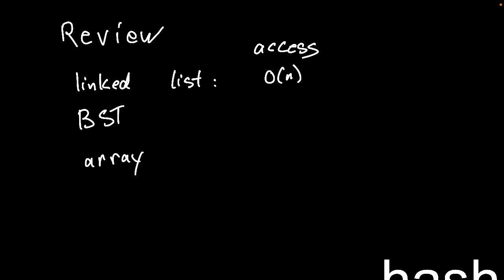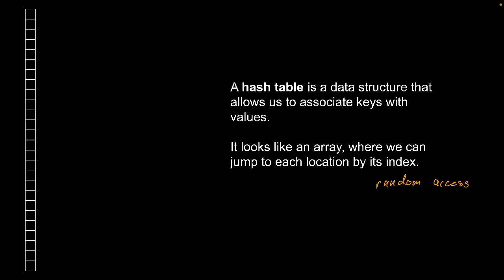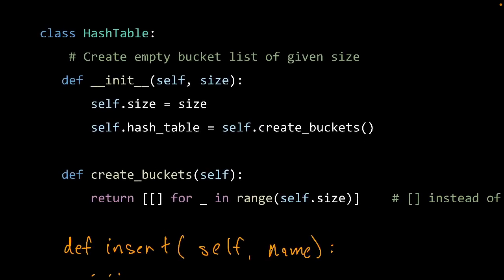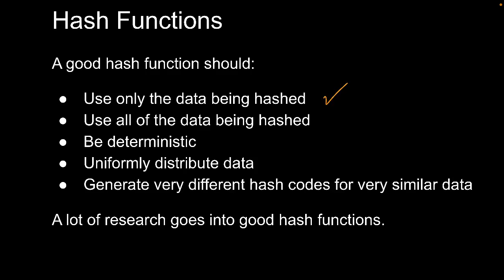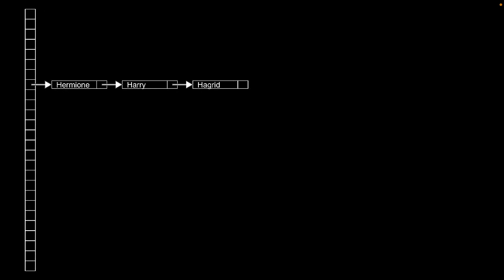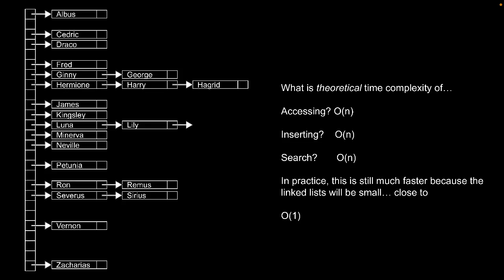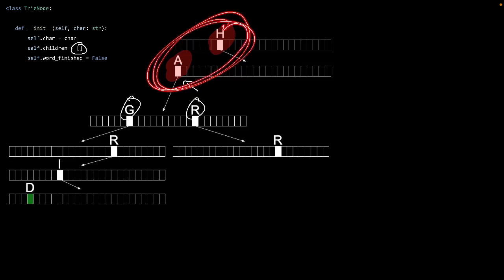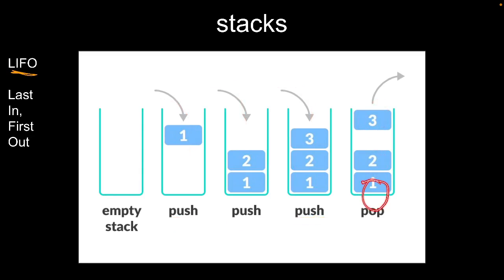MATH 3733 SP22 Day 31